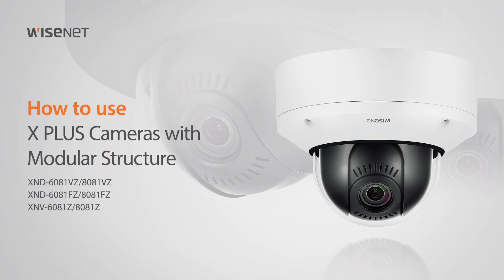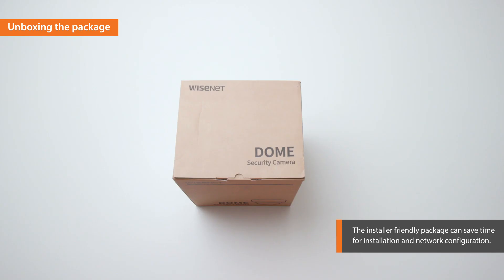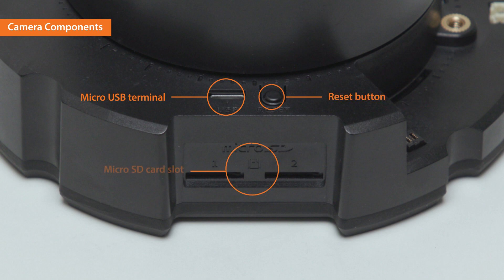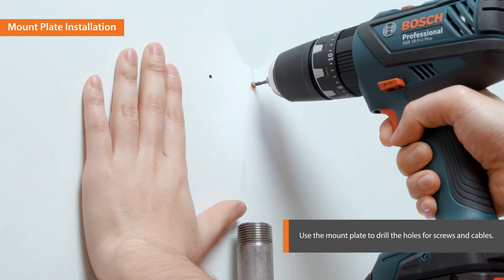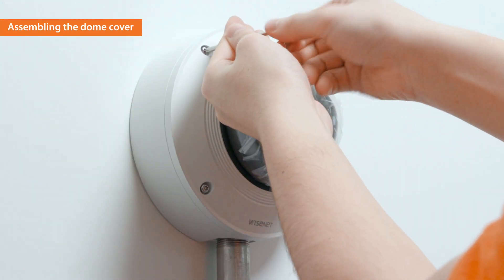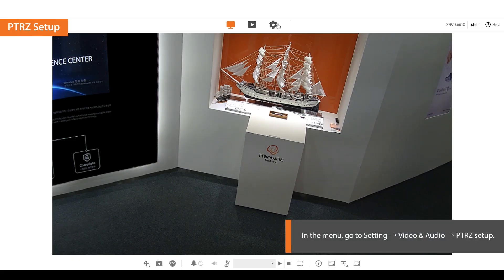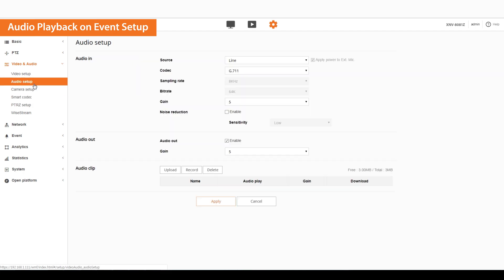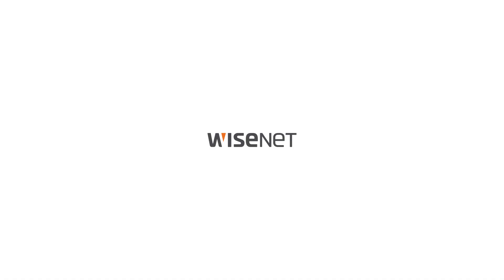[Hanwha Techwin] How to use X PLUS Cameras with Modular Structure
Modular design makes installation simpler than ever.

The X Plus cameras feature a modular design that makes installation simpler than ever. Innovative features such as assembling the weather cap / skin cover accessories, webviewer setup of motorized PTRZ and audio playback on event are also available in this video.